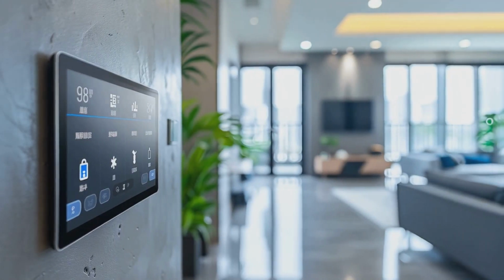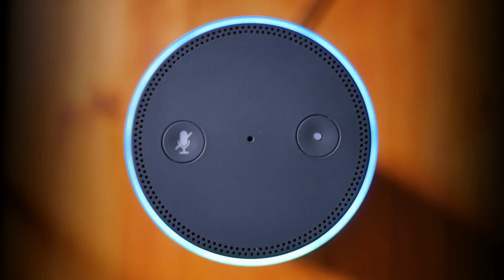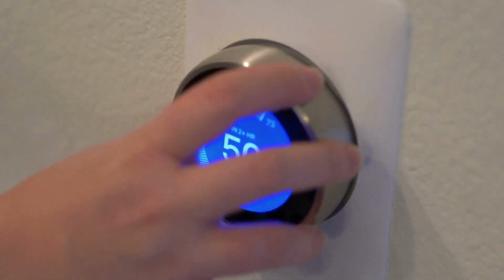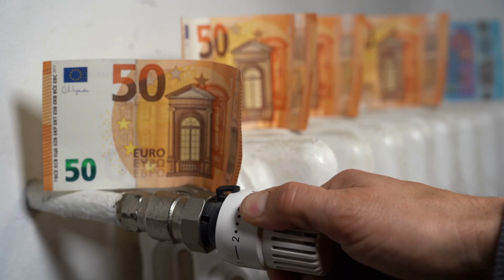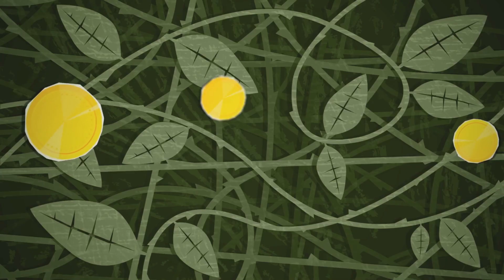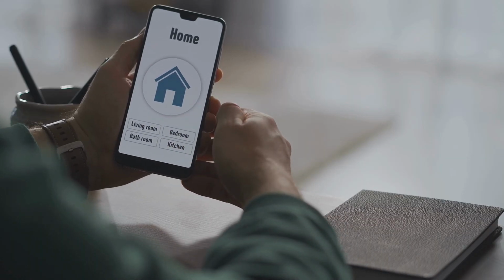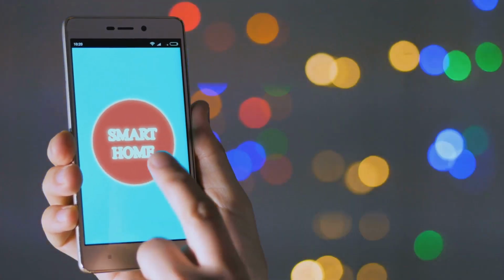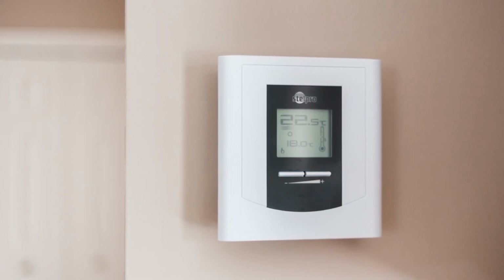Google Nest Thermostat 4th Gen Review: Still Worth It in 2025?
Wondering if the Google Nest Learning Thermostat (4th Gen) is still the best choice for your smart home? In this video, I cover the real-world performance, setup process, pros and cons, and how it compares to other leading smart thermostats in 2025 like Ecobee.

From Matter support to smart scheduling and energy savings, find out if this thermostat is actually worth the upgrade.

Featured Product:

Read the full blog guide here:
Smart Home Starter Kit: Everything You Need for 2025

Tools Mentioned:
 • Google Home App
 • Temperature Sensors
 • Nest Renew & Energy Dashboard